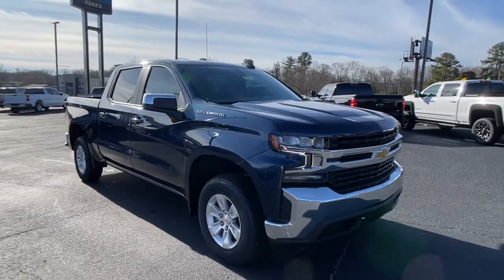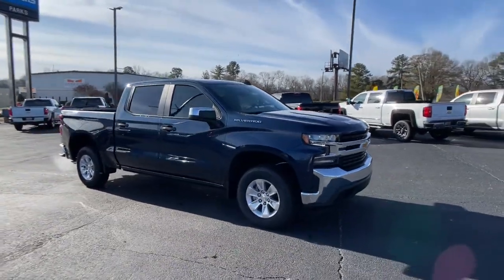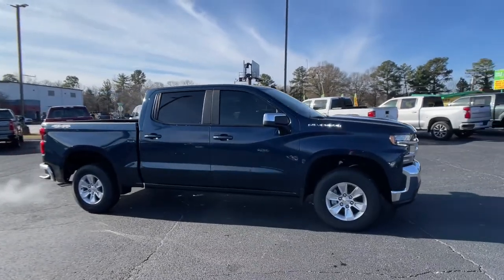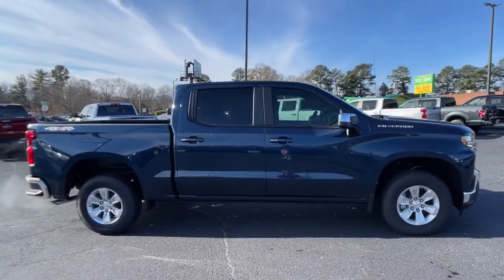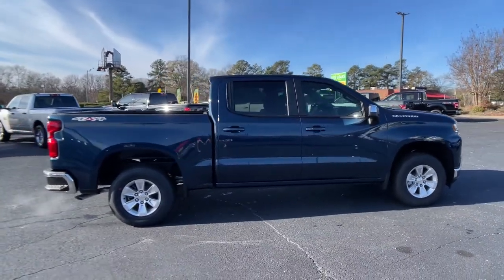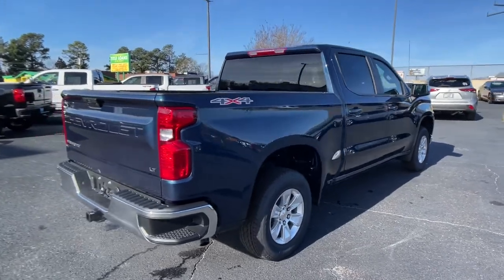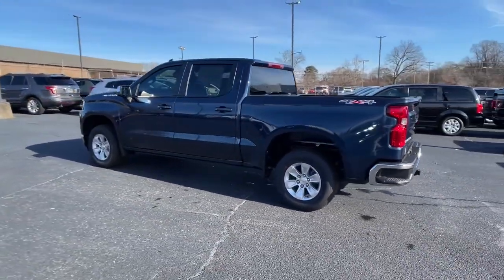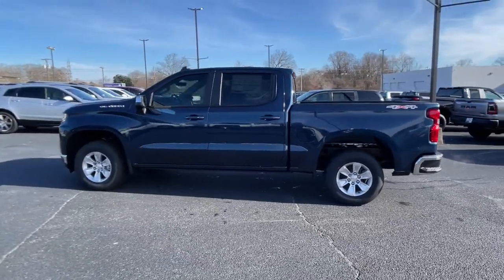2022 Chevrolet Silverado_1500 Spartanburg, Greer, Gaffney, Greenville, Simpsonville 121043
Northsky Blue Metallic New 2022 Chevrolet Silverado_1500 available in 1051 Asheville Highway, Spartanburg, South Carolina at Parks Chevrolet of Spartanburg. Servicing the Spartanburg, Greer, Gaffney, Greenville, Simpsonville, SC area.

Parks Chevrolet of Spartanburg
1051 Asheville Highway

Northsky Blue Metallic 2022 Chevrolet Silverado 1500 LT 4WD 8-Speed Automatic EcoTec3 5.3L V8 8-Speed Automatic 4WD Black Cloth 10-Way Power Driver Seat w/Lumbar 12-Volt Rear Auxiliary Power Outlet 2 USB Ports (First Row) 4.2 Diagonal Color Display Driver Info Center 6-Speaker Audio System Air Conditioning All-Star Edition Apple CarPlay/Android Auto Auto-Locking Rear Differential Automatic temperature control Bluetooth For Phone Chevrolet Connected Access Capable Chrome Grille Chrome Mirror Caps Color-Keyed Carpeting Floor Covering Convenience Package Deep-Tinted Glass Dual-Zone Automatic Climate Control Electric Rear-Window Defogger Electronic Cruise Control EZ Lift Power Lock & Release Tailgate Front dual zone A/C Front Frame-Mounted Black Recovery Hooks Front Rubberized Vinyl Floor Mats Heated Driver & Front Outboard Passenger Seats Heated Steering Wheel Hitch Guidance Keyless Open & Start Leather Wrapped Steering Wheel LED Cargo Area Lighting Manual Tilt/Telescoping Steering Column OnStar & Chevrolet Connected Services Capable Power Door Locks Power driver seat Power Front Windows w/Driver Express Up/Down Power Front Windows w/Passenger Express Down Power Rear Windows w/Express Down Power steering Power windows Preferred Equipment Group 1LT Radio: Chevrolet Infotainment 3 System Rear 60/40 Folding Bench Seat (Folds Up) Rear Dual USB Charging-Only Ports Rear Rubberized-Vinyl Floor Mats Rear Vision Camera Rear window defroster Remote keyless entry Remote Vehicle Starter System SiriusXM Radio Standard Tailgate Steering Wheel Audio Controls Steering wheel mounted audio controls Theft Deterrent System (Unauthorized Entry) Trailering Package Wi-Fi Hot Spot Capable.brbrRecent Arrival!brbrbrContact us or give us a call at to answer any questions obtain a price quote or to schedule a test drive today. Our prices cannot be beat and our service is always backed by the Parks Promise. Come visit us at 1051 Asheville Hwy in Spartanburg SC! Price includes: $500 - Chevrolet Bonus Cash Program. Exp. 01/03/2022 $500 Red Tag Bonus Cash Not available with special financing lease and some other offers. Take delivery by 01/03/2022.